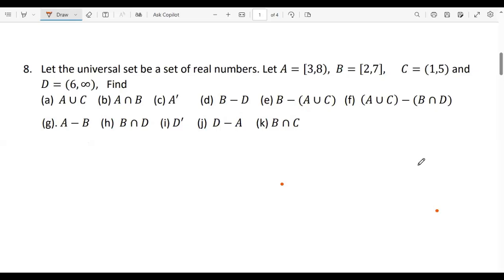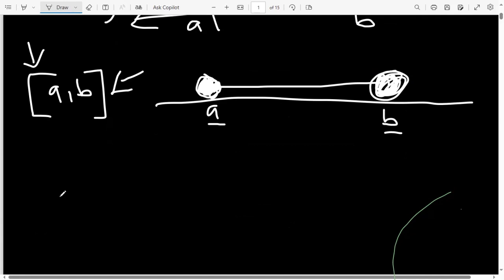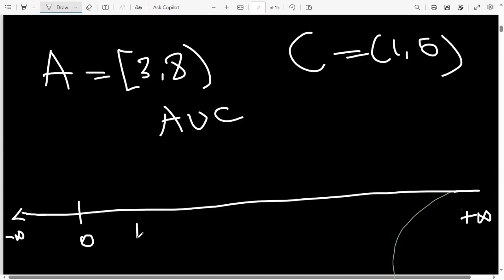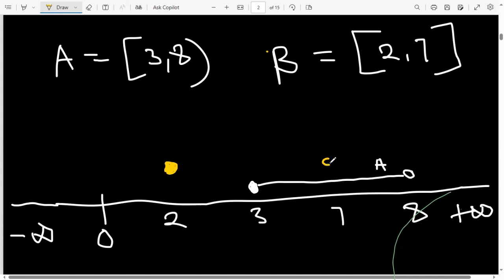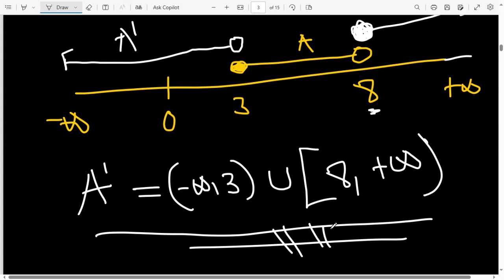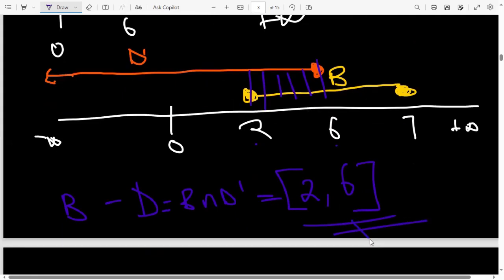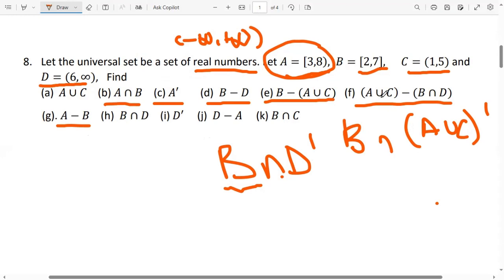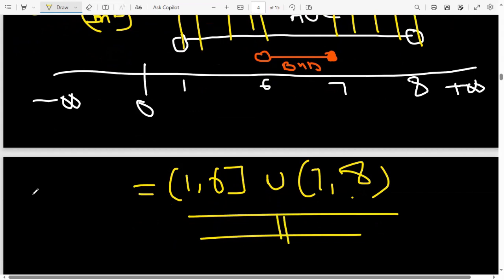EVALUATING SETS ON THE NUMBER LINE